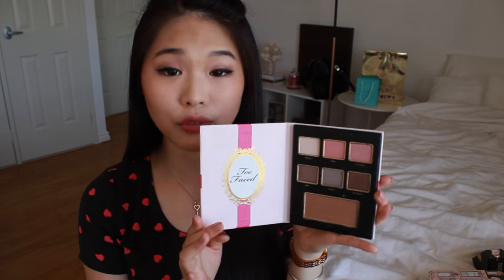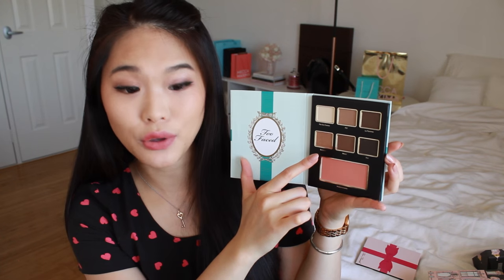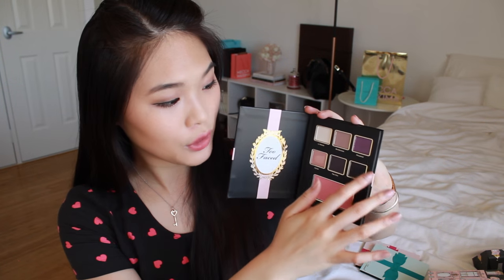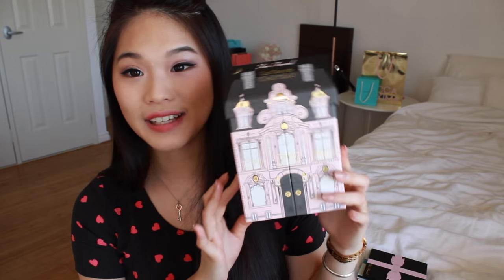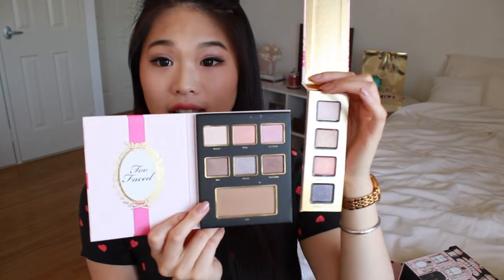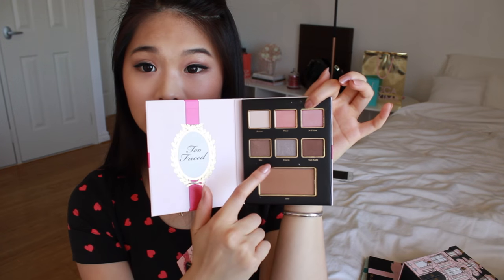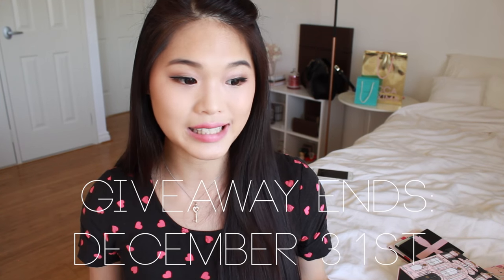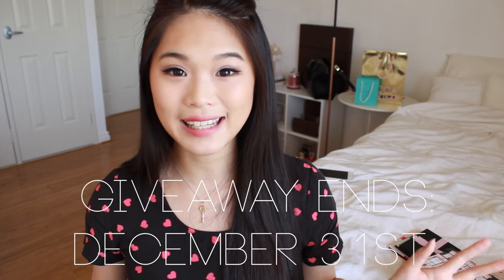Too Faced Le Grand Chateau | Holiday Collection 2015